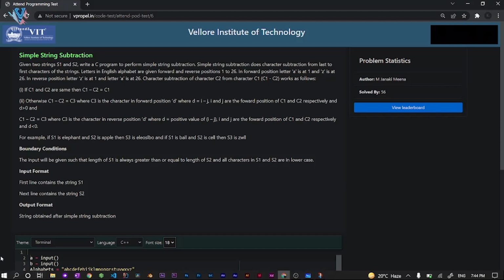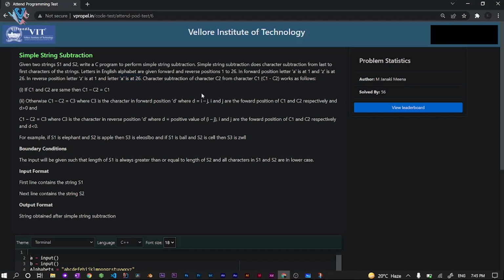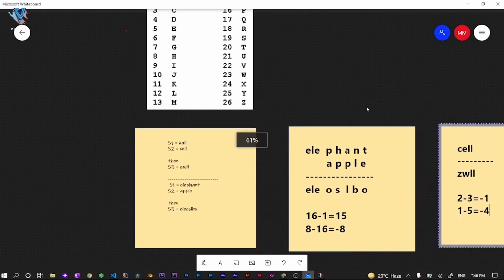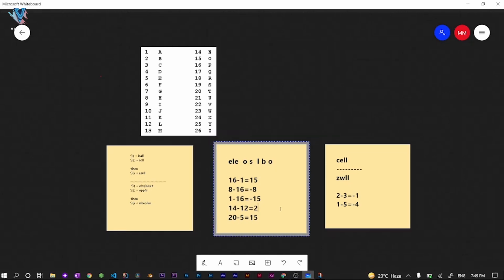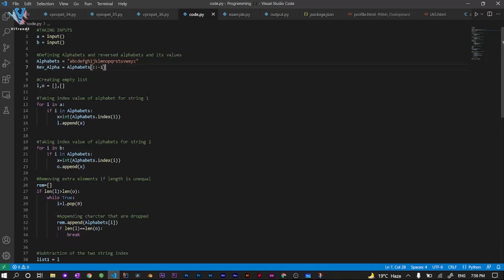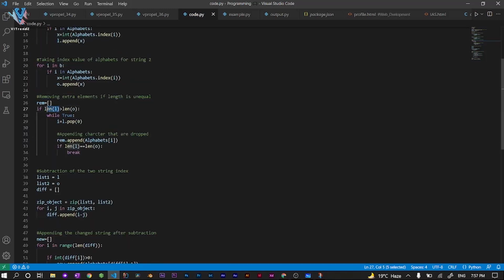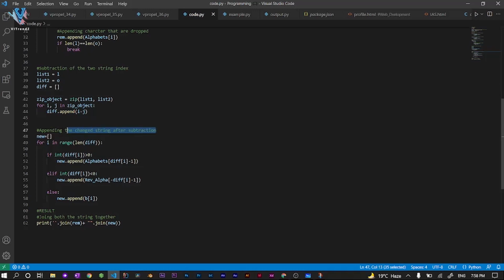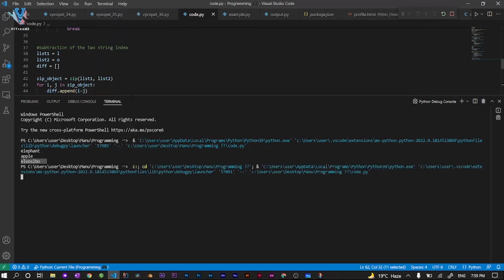PoD - 1 | VITrendZ Chennai | Tech Series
Credits:
Manu Mishra - Tech